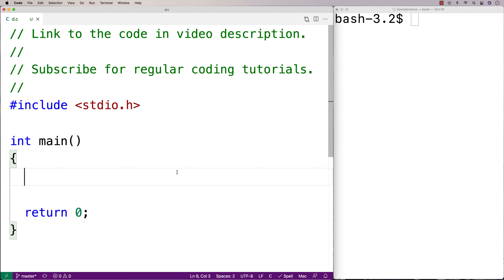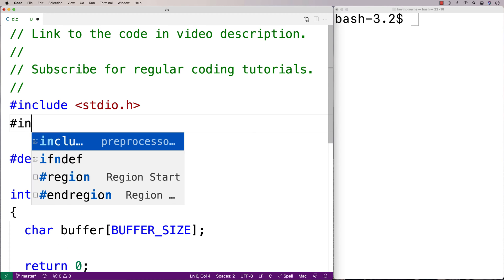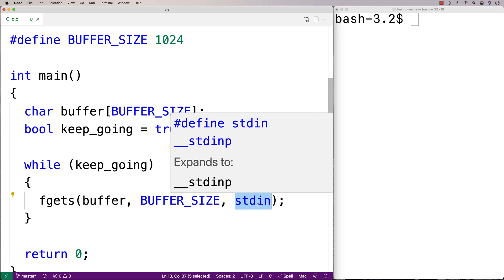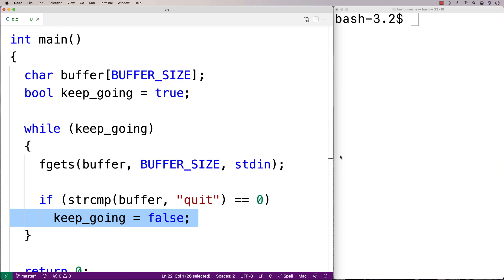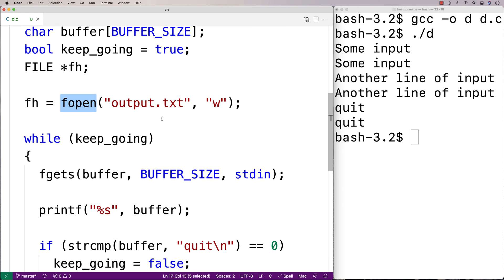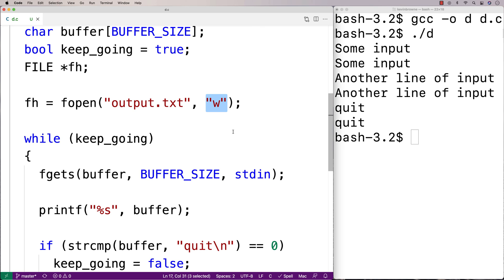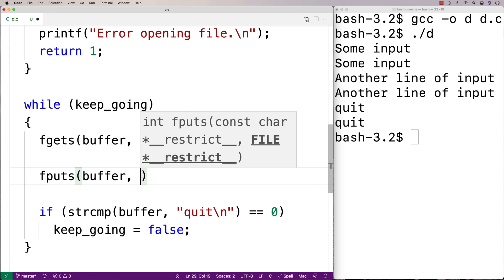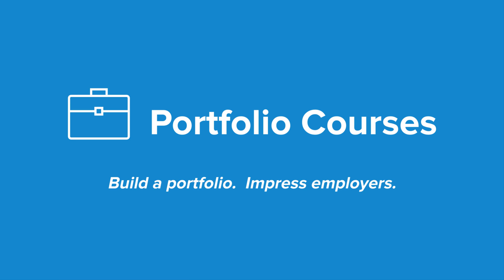Write Lines Of User Input To A File | C Programming Example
Example of writing lines of user input to a file with C. Source code to build a portfolio that will impress employers!